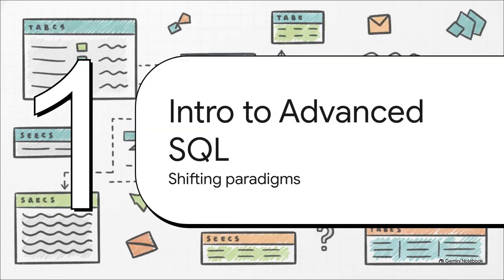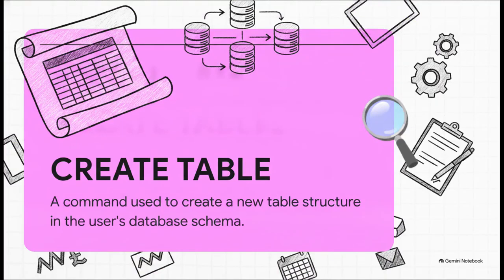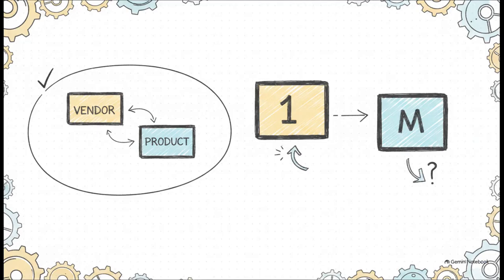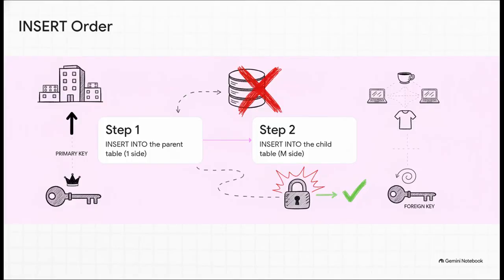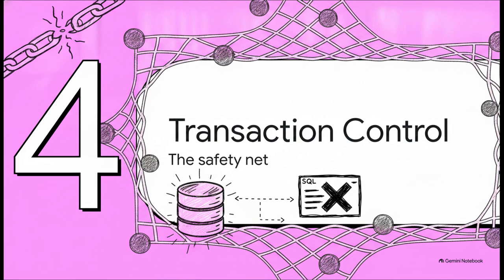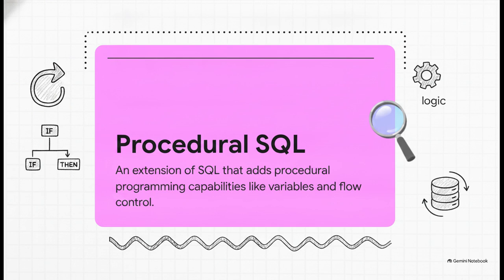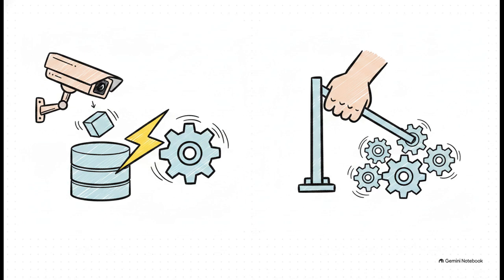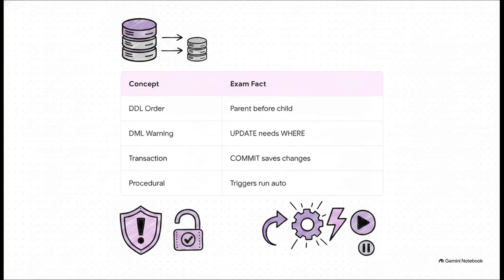Database Systems Course | Chapter 8 | Advanced SQL: Triggers, Stored Procedures, & DDL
Chapter 8 – Advanced SQL

Welcome back to our complete Database Systems course!

In Chapter 8, we move past just asking questions and start building and modifying the database itself. You will learn the core Data Definition Language (DDL) commands used to create tables, including how to hardcode Primary Key and Foreign Key constraints to guarantee referential integrity. We'll explore Data Manipulation Language (DML) to INSERT, UPDATE, and DELETE data, and learn how to use COMMIT and ROLLBACK to protect against catastrophic data entry errors.

Finally, we explore the most powerful topic in backend database development: Procedural SQL. Standard SQL doesn't have IF statements or loops. Procedural SQL fixes that. We will clearly define the difference between a Database Trigger (code that runs automatically) and a Stored Procedure (code that you call manually), and explain why executing this logic on the database server is faster and safer than running it in your front-end application.

Computer Science and Information Systems students

In this lesson, we cover:

Creating Tables and declaring Constraints

The ON DELETE CASCADE rule

DML: INSERT, UPDATE, and DELETE

Transaction Control: COMMIT and ROLLBACK

Why we need Procedural SQL (PL/SQL, T-SQL)

How Database Triggers automate business rules

How Stored Procedures reduce network traffic